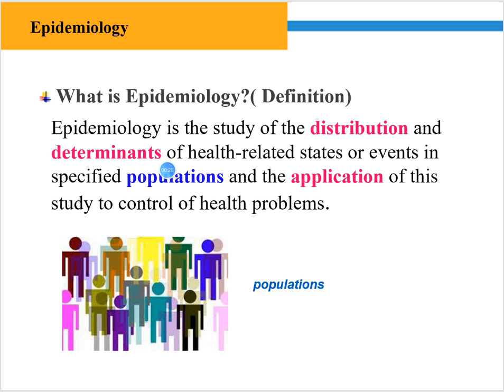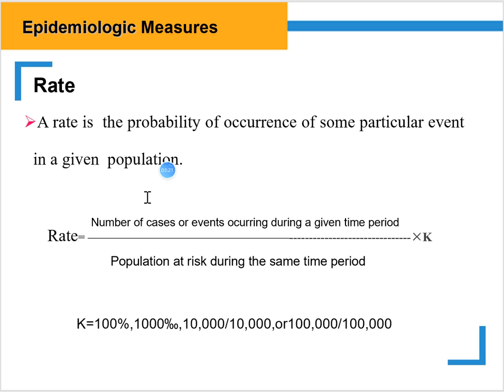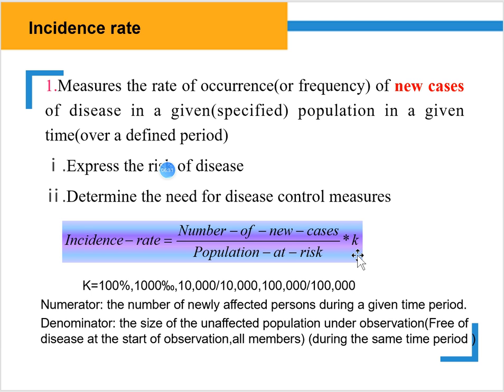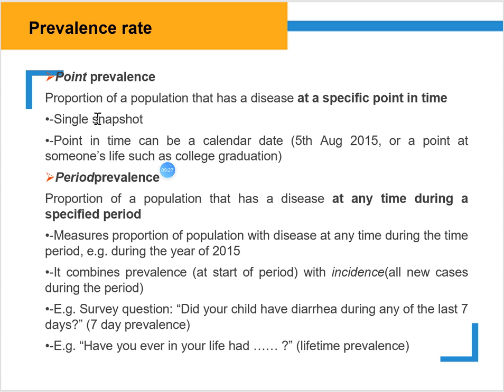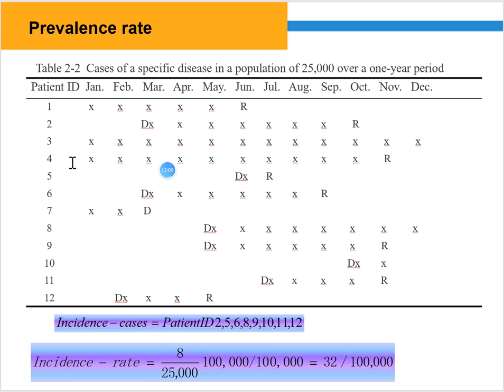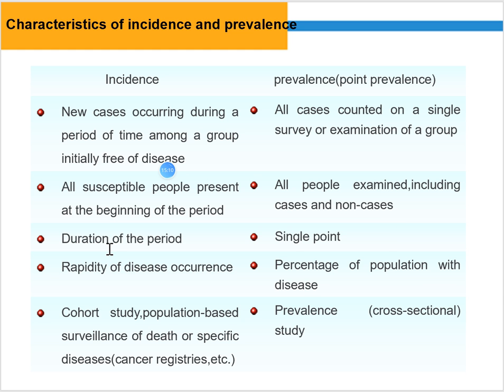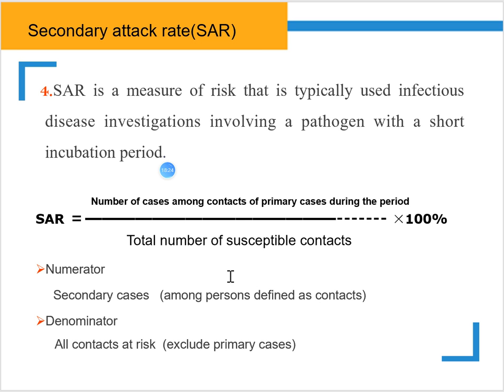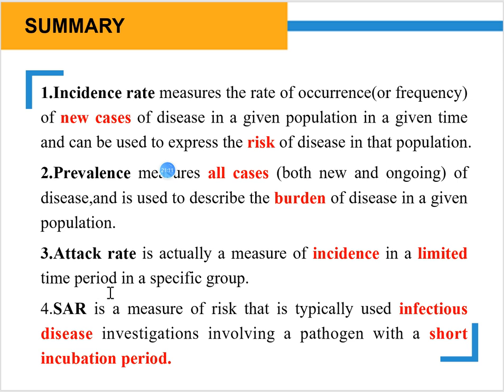Measures in Epidemiology